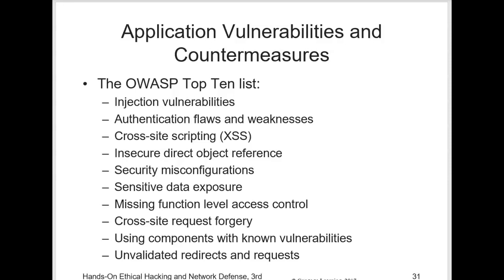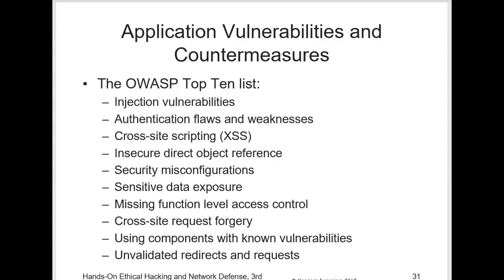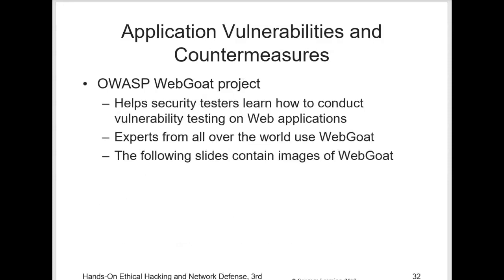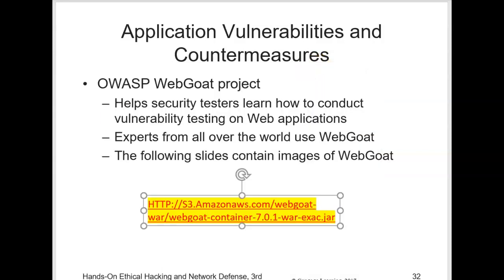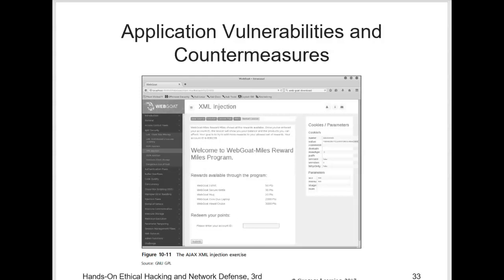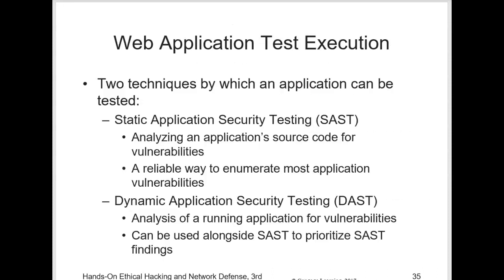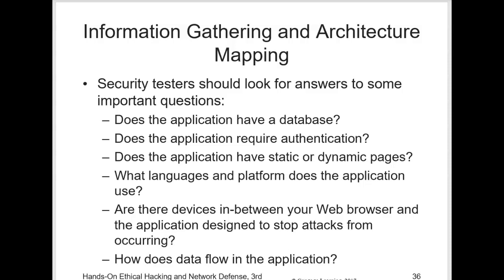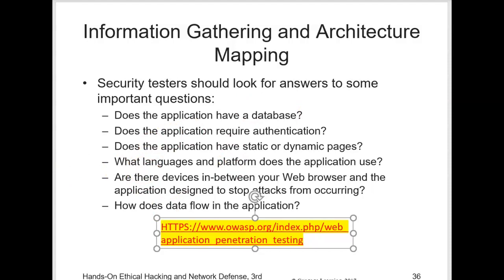INST542, Ch 10, Part 3 of 4